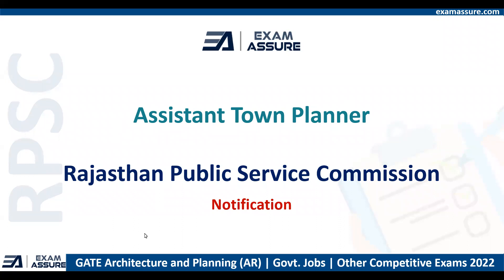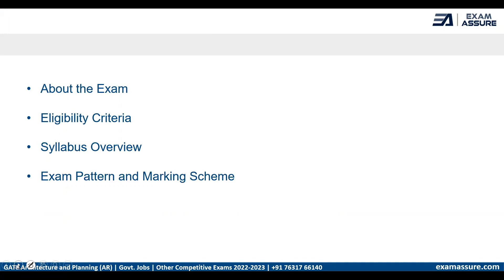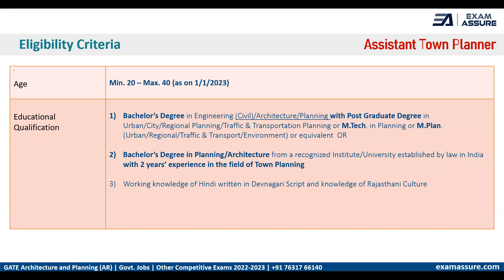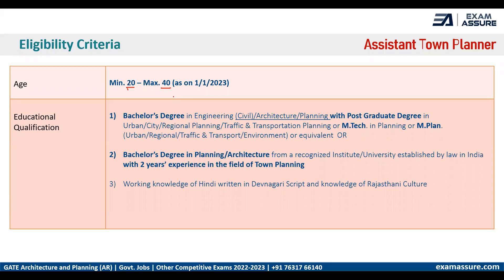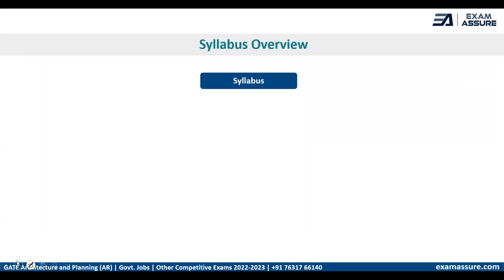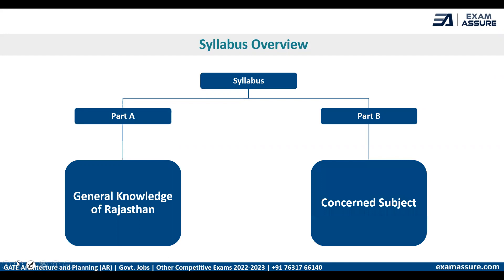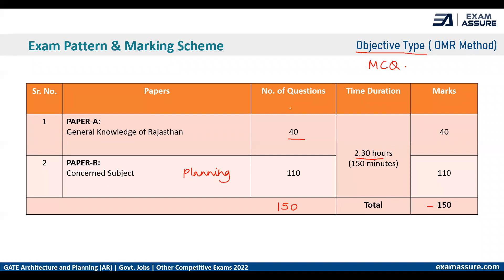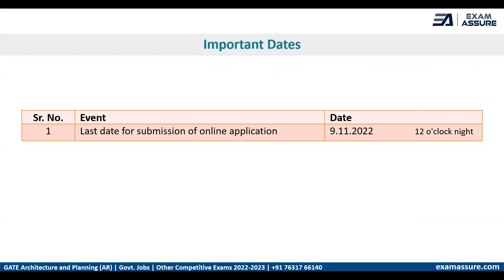RPSC Assistant Town Planning - Notification | Important Dates, Syllabus, Pattern and Scheme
Topics Covered in this video:
🔹 Eligibility Criteria
🔹 Syllabus Overview
🔹 Exam Pattern and Marking Scheme
🔹 Important Dates

Vacancy at Rajasthan Public Service Commission

🔸  Assistant Town Planner
🔸  Architecture, Urban Planning, Transport Planning, etc.
🔸  Salary: Pay Matrix Level L-14 (Grade Pay - 5400/-)
🔸  43 Positions
📌 Permanent Positions

(Last Date: 09 Nov. 2022)